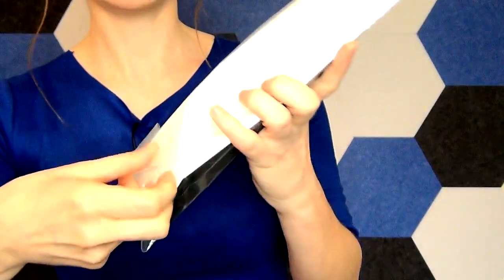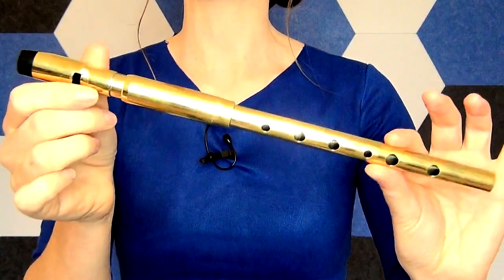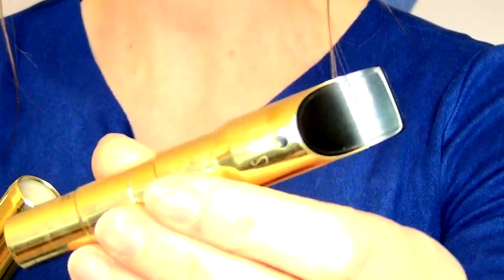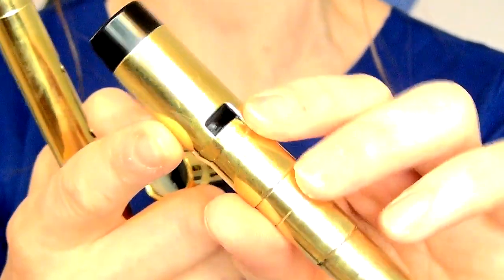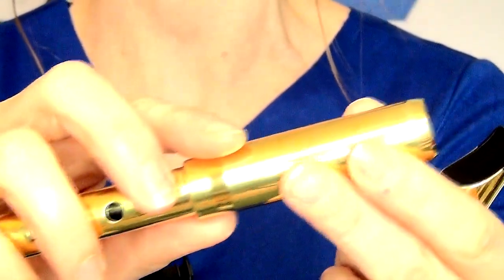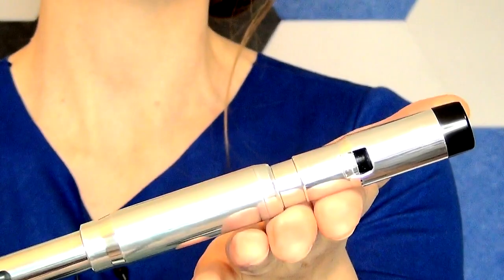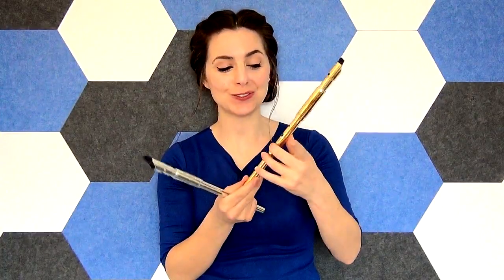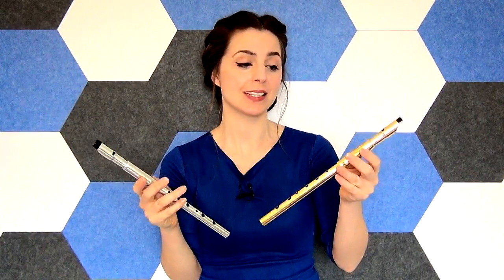BURKE HIGH D WHISTLES - BRASS VS ALUMINIUM - TIN WHISTLE REVIEW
Today I'm comparing the Burke High D whistles in Brass and Aluminium and offering my opinions and experience trying out these whistles.  These whistles came from BigWhistle.co.uk - you'll find them here:

The tunes are 'Lisa Lan' (tutorial coming soon!)

Followed by an elaborated version of the tune that I made up myself :)

00:00 - Intro & Big Whistle
01:02 - Close Ups
04:51 - Sound Samples
05:55 - Tuning/Volume
07:03 - Observations & Thoughts
08:51 - Note Strength
11:11 - Sound With Reverb
12:17 - Links